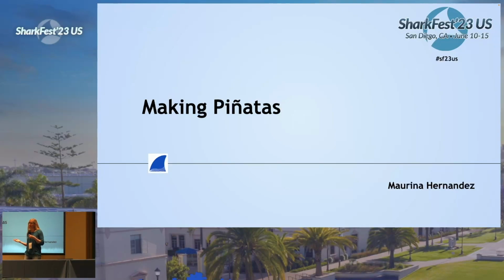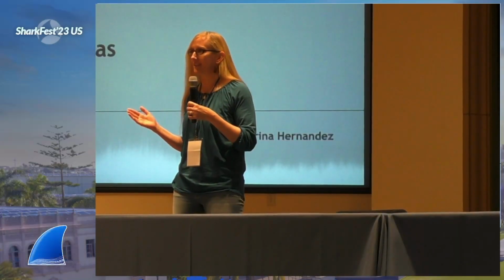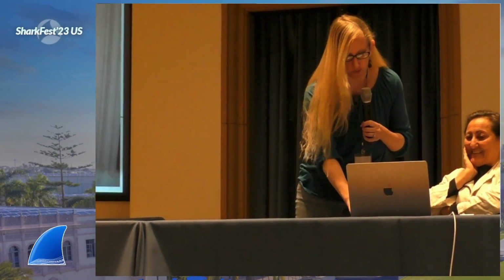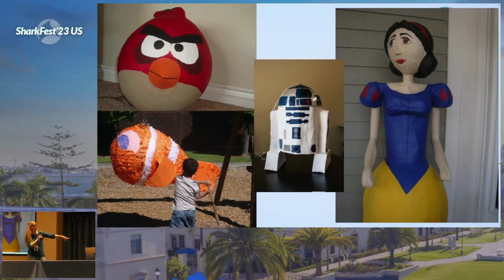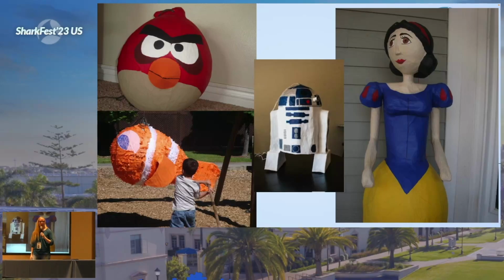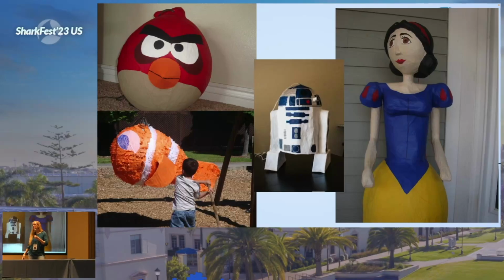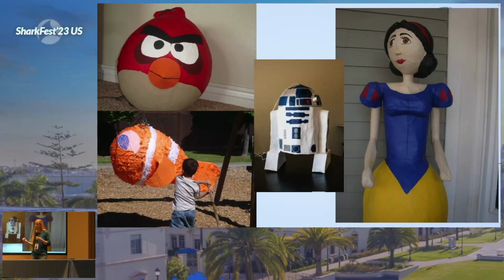SF23US - Maurina Hernandez SharkByte (Making Piñatas)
This SharkByte was presented by Maurina Hernandez at SharkFest'23 US (in San Diego, CA).

SharkBytes consist of “little crunchy bits of wisdom.” Like the immensely popular TED Talks, SharkBytes aim to inform, inspire, surprise and delight by delivering a speech on a personal topic in under 5 minutes.